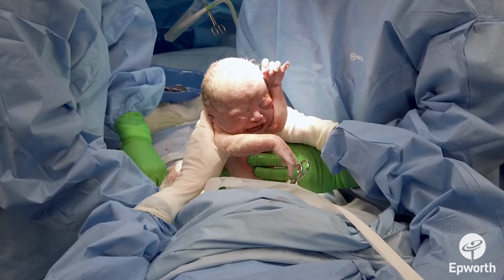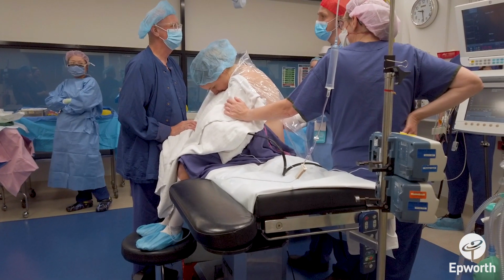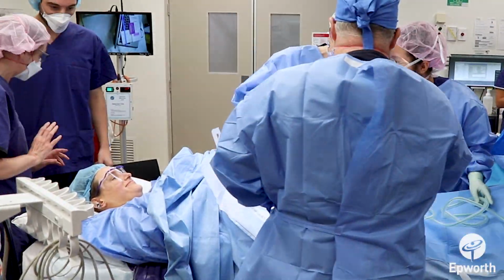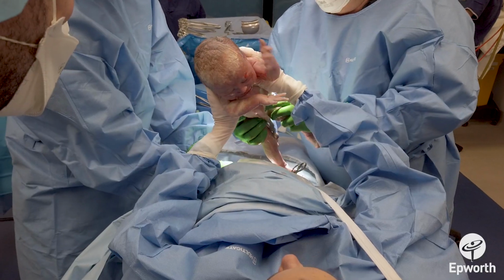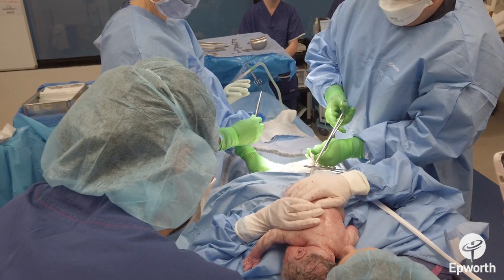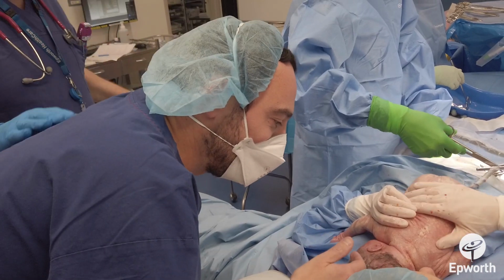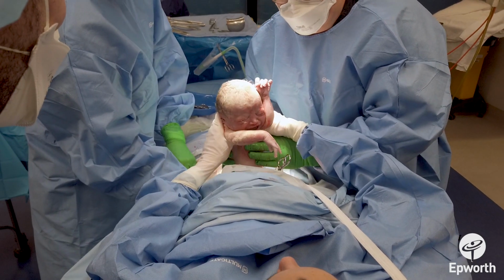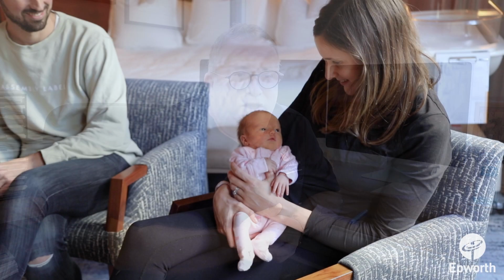Maternal Assisted Caesarean | Epworth Freemasons Maternity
Providing the option for more involvement while giving birth, a maternal assisted caesarean allows mothers to lift their baby out of their womb for immediate bonding.